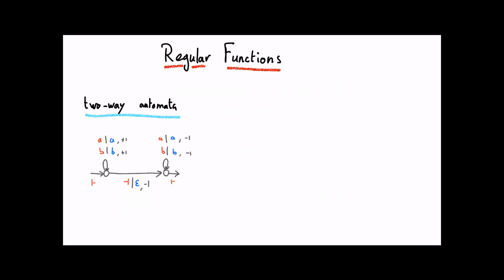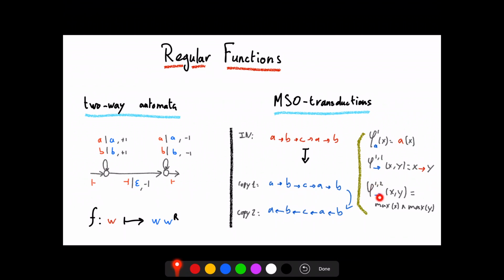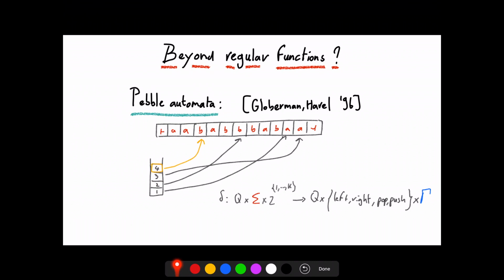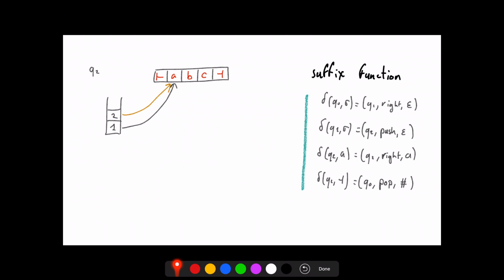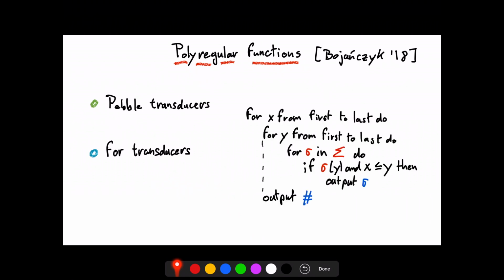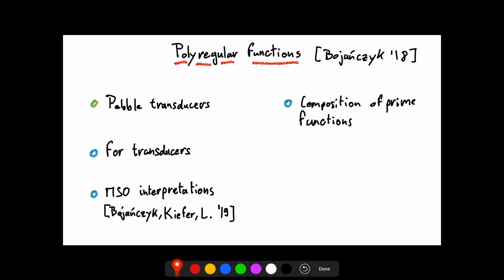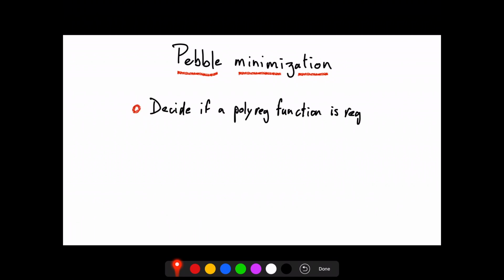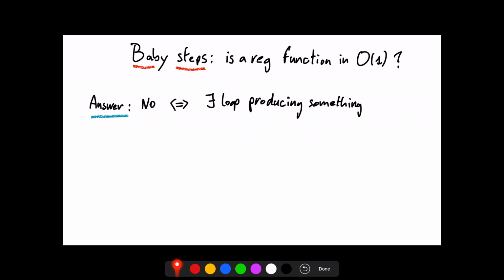F4.E — Pebble Minimization of Polyregular Functions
LICS 2020
Pebble Minimization of Polyregular Functions
Nathan Lhote